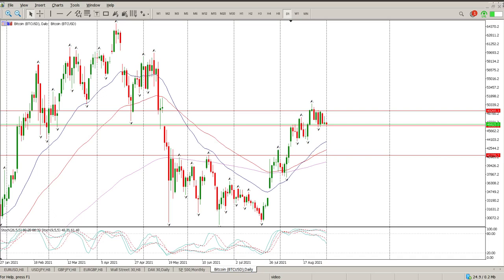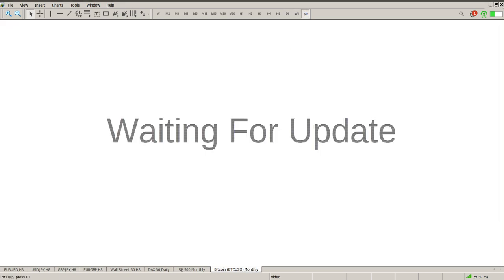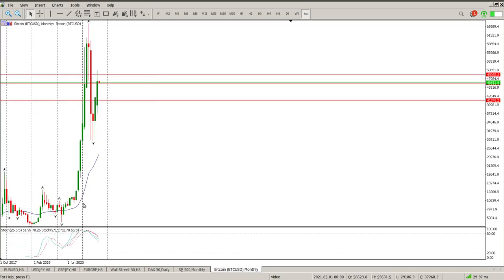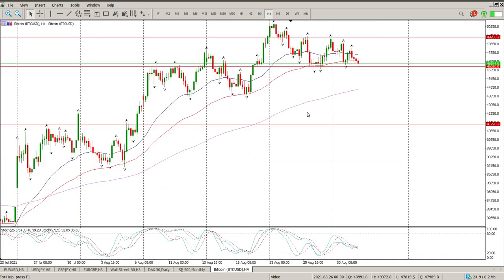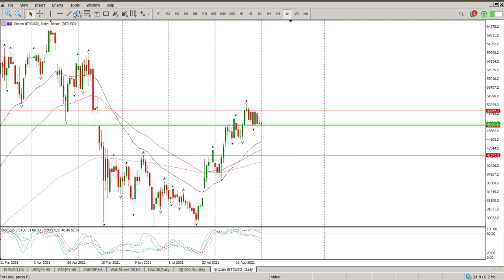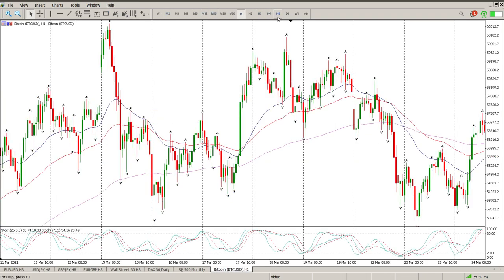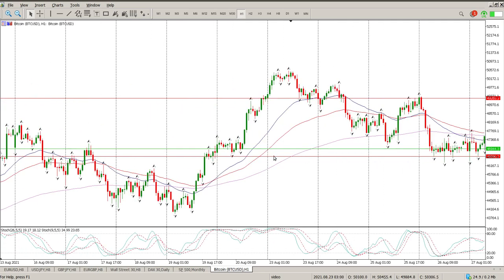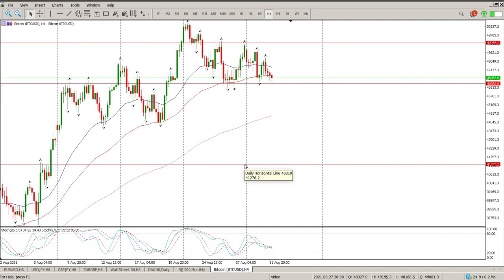Bitcoin Today 1 September 2021 Technical Analysis. Daily market analysis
Daily Technical Analysis of Bitcoin Today 1 September 2021
Daily market analysis of Bitcoin Today 1 September 2021